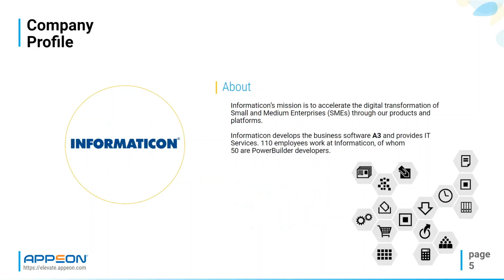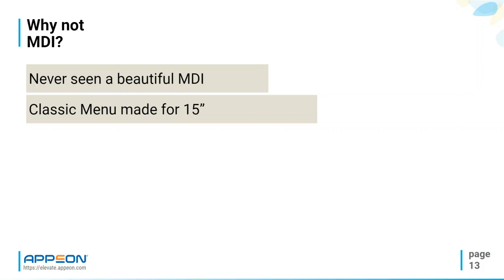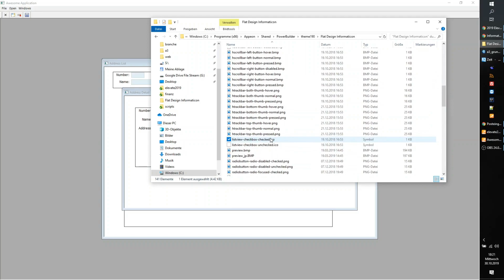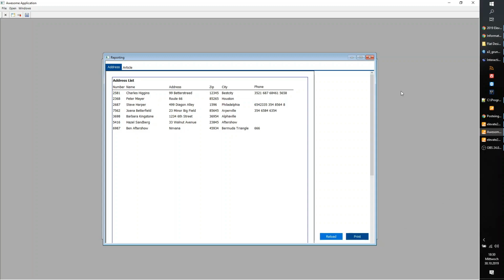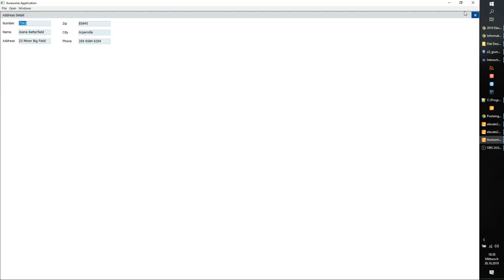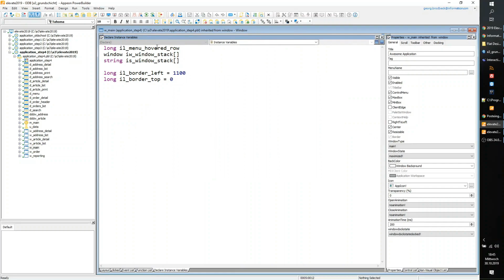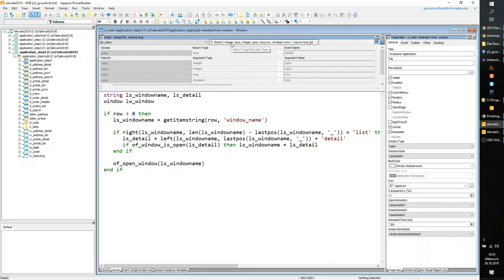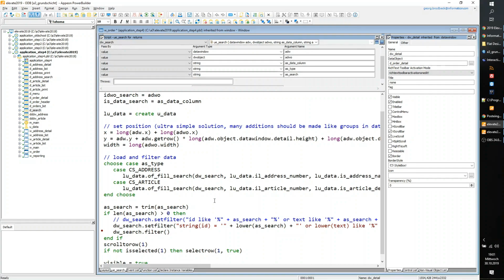How to Enhance your Application’s UX